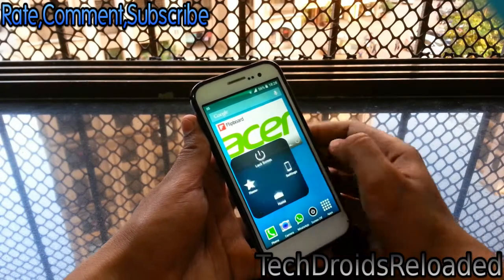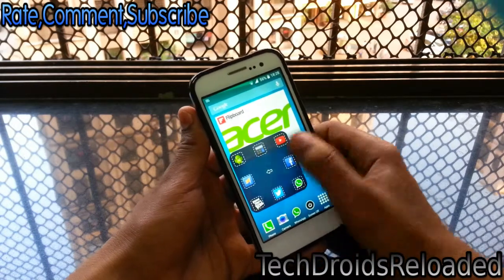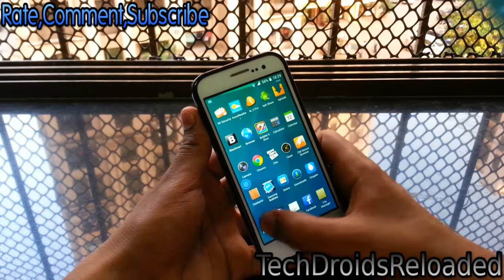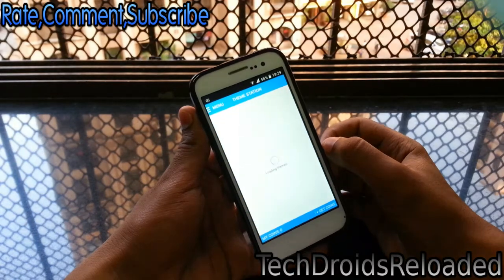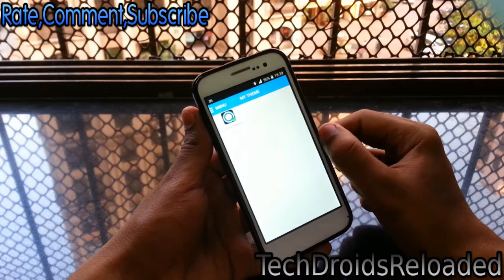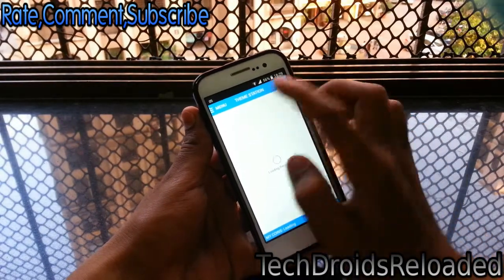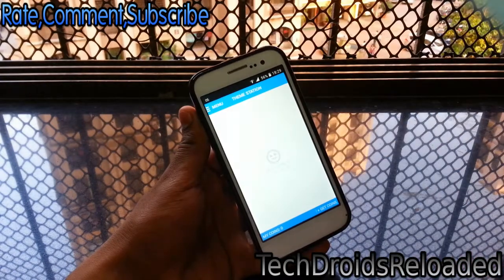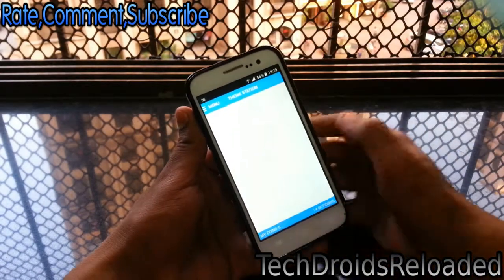Samsung Galaxy S5 ToolBox Feature on Any Android